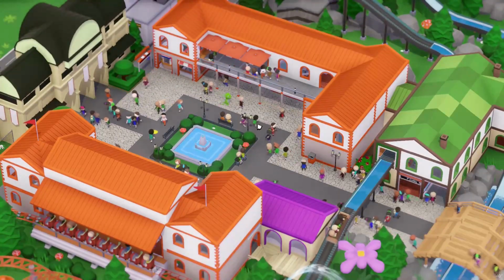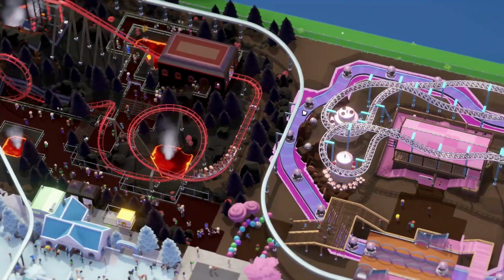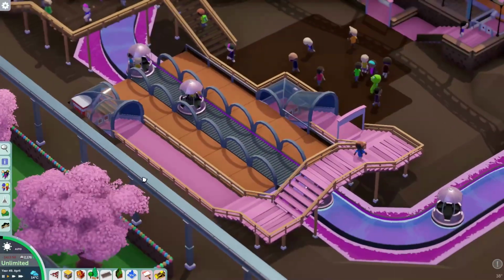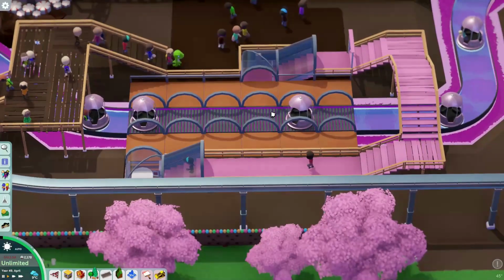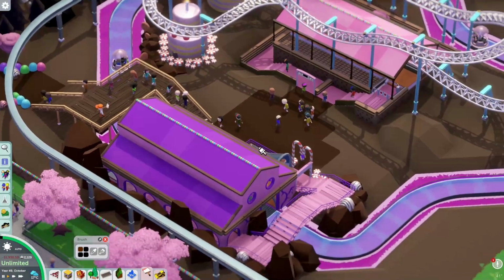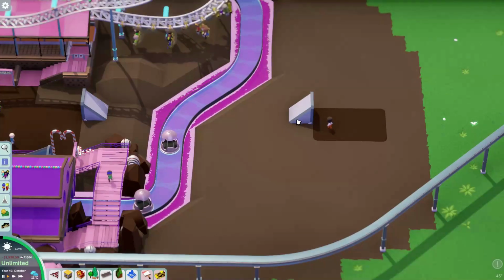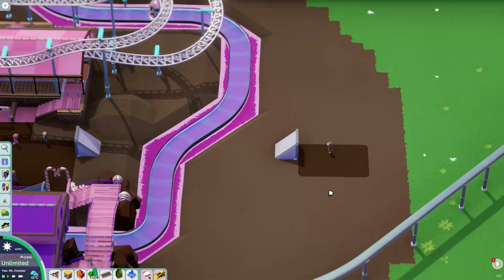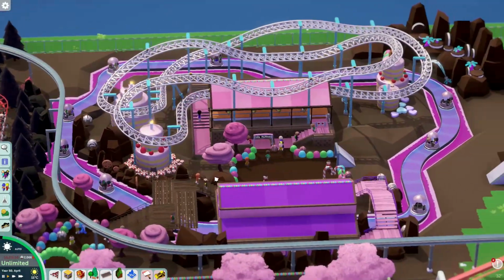Parkitect Sandbox Park Episode 22: More Candy Mountain!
Hey everyone! After a bit of a pause, I am back with another Parkitect Episode! In this video I continue working on the Candy Mountain part of the park! The River Ride gets a station building, and the general area gets several mountains added with lots of candy themed decorations!